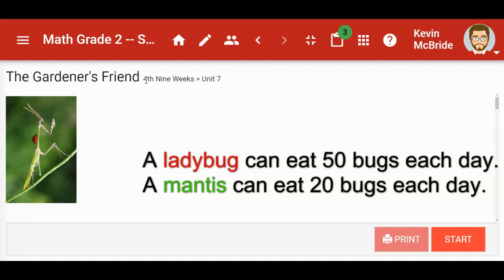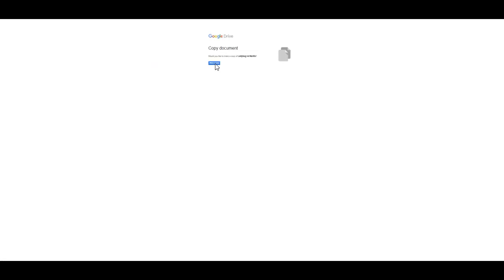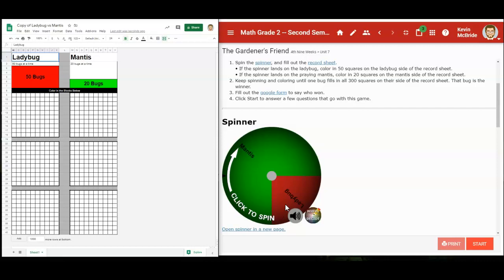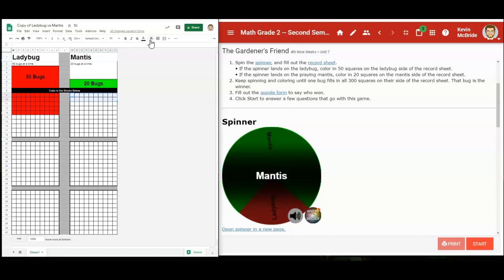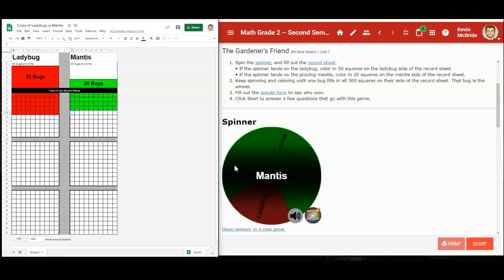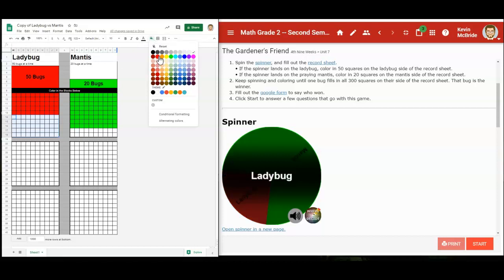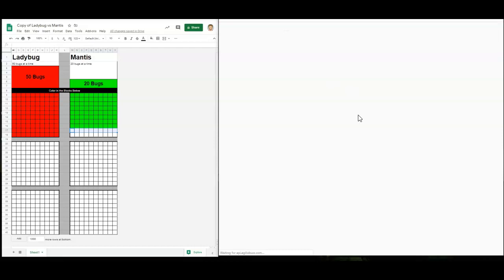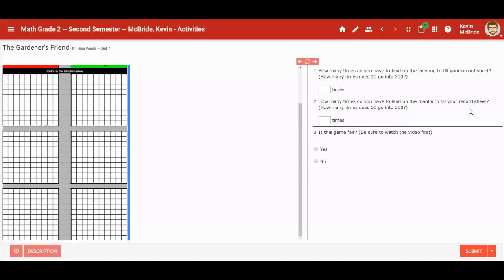Gardener's Friend Game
Play the Gardener's Friend Game
1. Spin the spinner, and fill out the record sheet.
• If the spinner lands on the ladybug, color in 50 squares on the ladybug side of the record sheet.
• If the spinner lands on the praying mantis, color in 20 squares on the mantis side of the record sheet.
2. Keep spinning and coloring until one bug fills in all 300 squares on their side of the record sheet. That bug is the winner.
3. Fill out the google form to say who won.